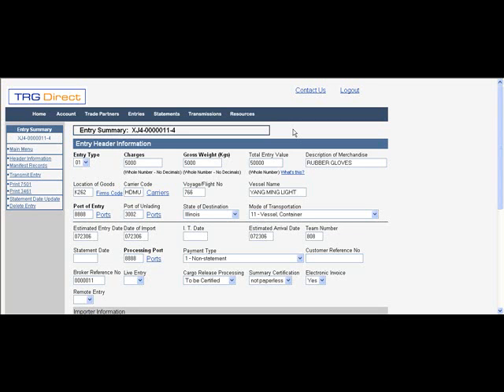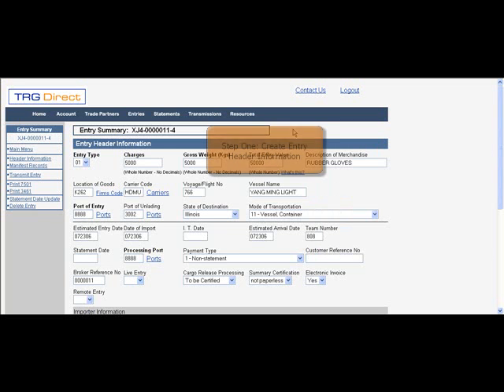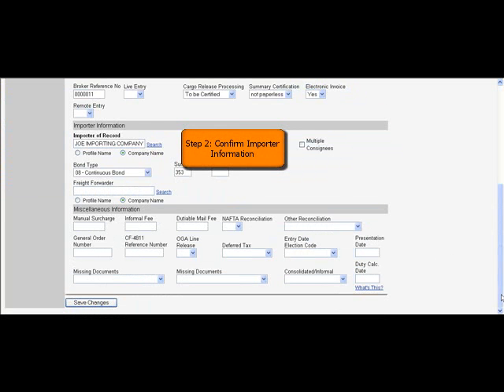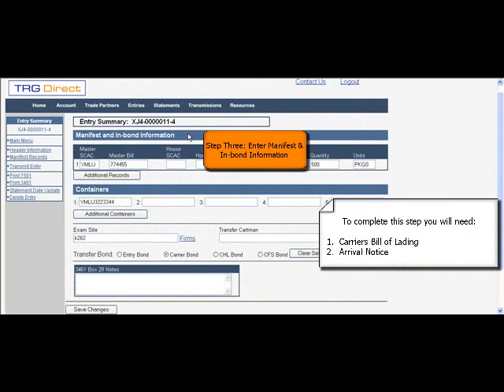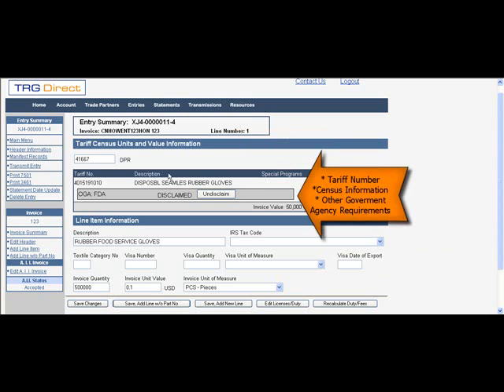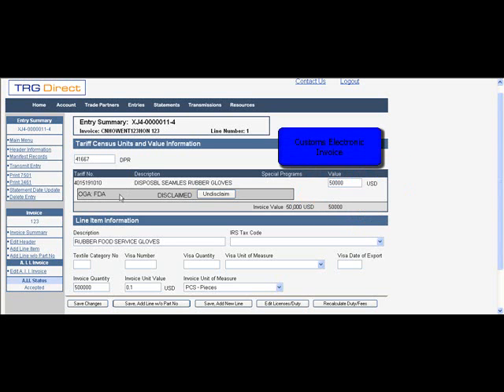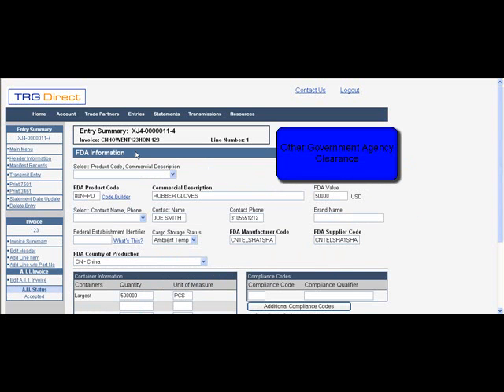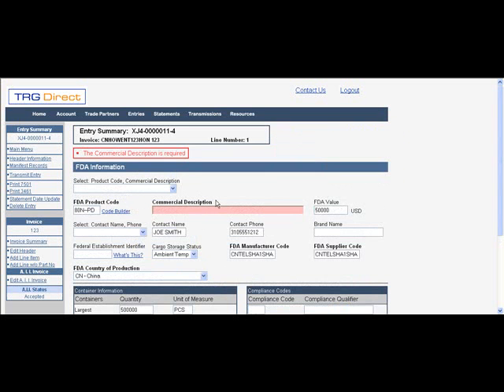demo cut 2 YT